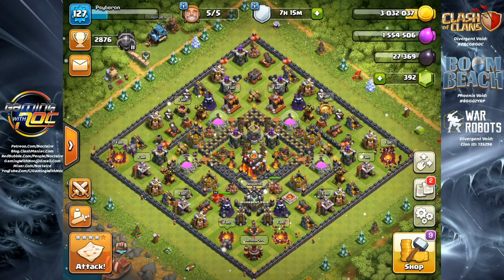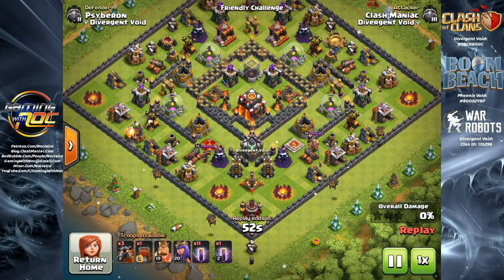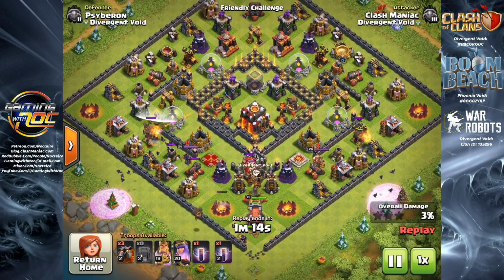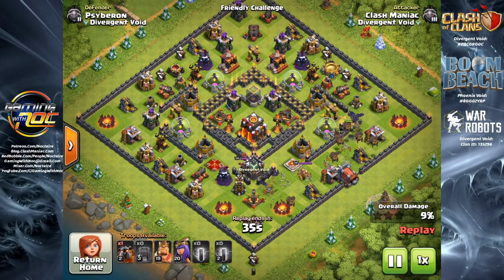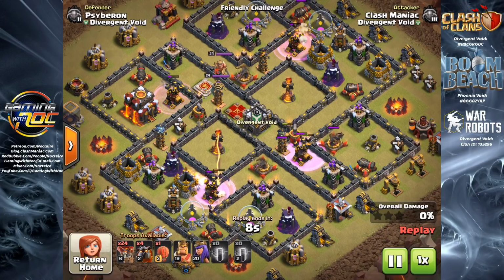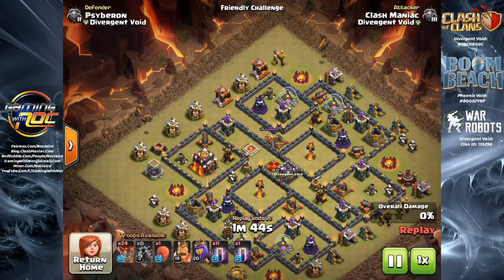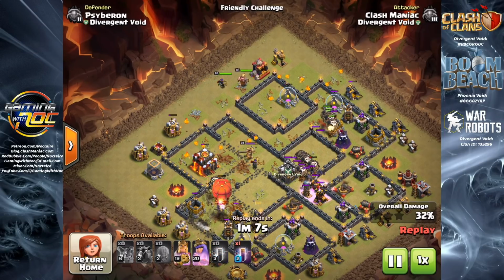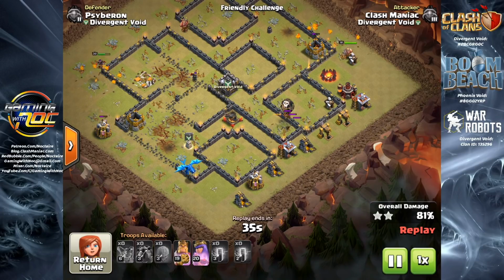CoC - Bat Spell and Stone Slammer Nerfed!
Two days in and the first nerf is already upon us!  The Bat Spell was hit for 5-6 bats at each level - a bit over 20% - and the Stone Slammer took a 300HP and 600HP hit at L2 and L3 as well.  I gotta say…it breaks my heart but it was the only solution.  On the plus side - the L3 Siege Workshop can now hold SIX (6) Siege Machines.  In this video, I show some replay content with L1 and L3 Bat Spells in their current  configuration, what they do to ADs, and two air attacks with L3 spells.

Got a great, BH8 replay you want to share with the community? Hope over to our minis clan, “Army of One….” (Y8Q29JY) and upload your best replays. It must be BH8, nothing under construction, 70%/2-stars or better, and all L8 defenses to be used in a video.

Grab a t-shirt over at…

Don't forget - Divergent Void (CoC) and Phoenix Void (Boom) are recruiting!  Want to always hit the best reward tiers in Clan Games and have your replays featured in GwN videos?

Divergent Void - Clash of Clans tag

Phoenix Void - Boom Beach tag